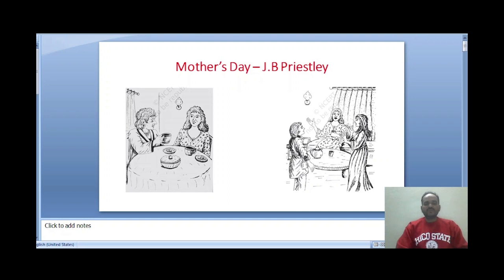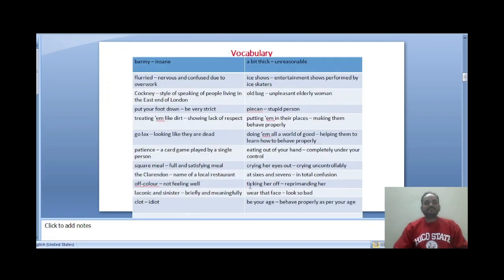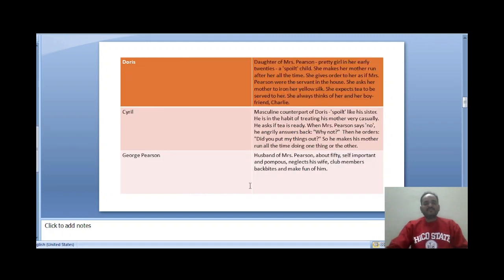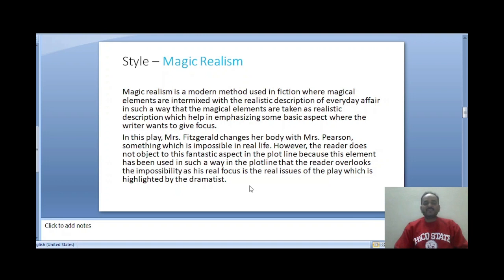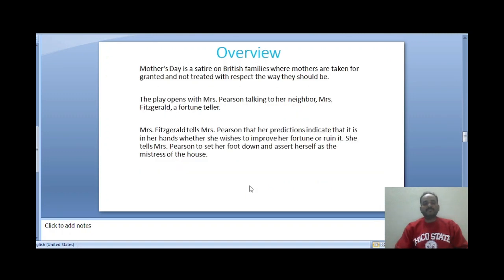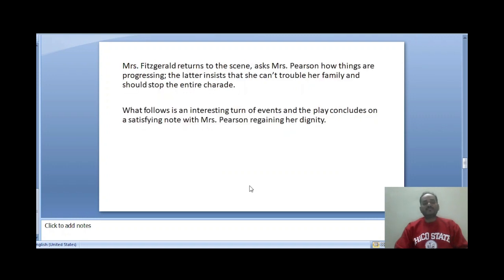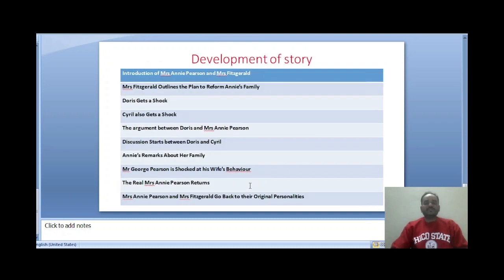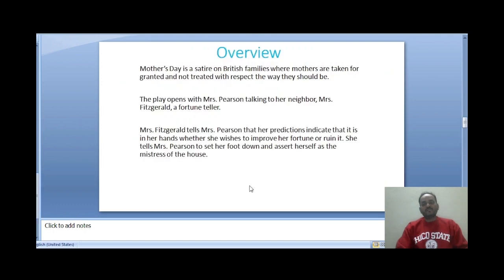Mother's Day - J B Priestley Class XI NCERT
Enjoy this hilarious play written in magical realism style dealing with status of women in society. Find easy explanation in nut shell, quotable quotes form the characters, plot line of the play and comment on important characters.